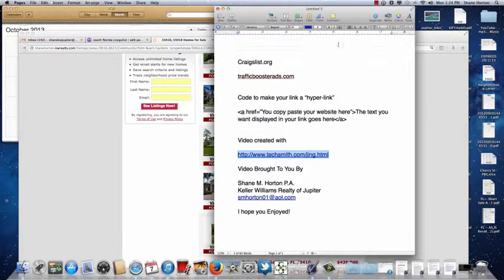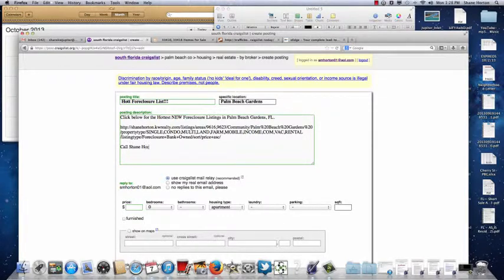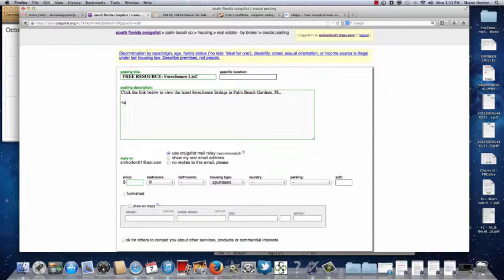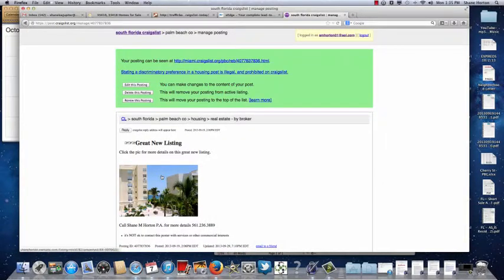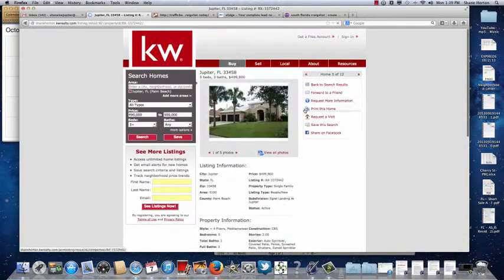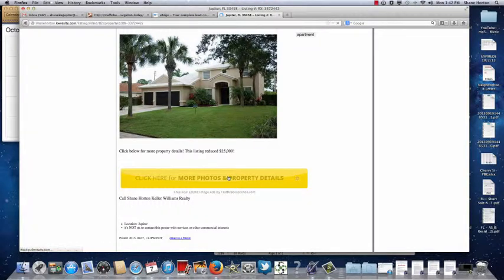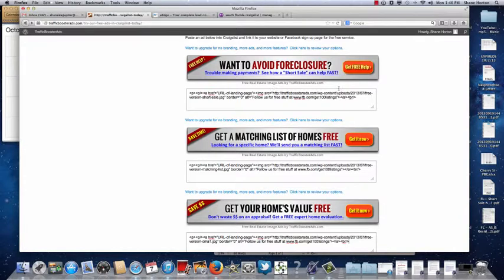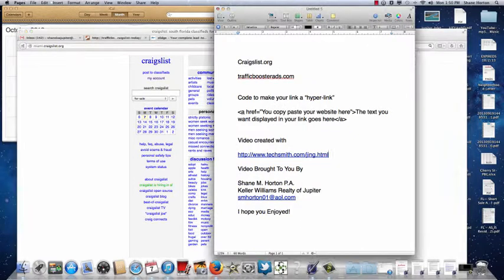Easy Lead Capture from Craigslist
A quick guide for basic Craigslist ads- geared for real estate agents to capture lead information.